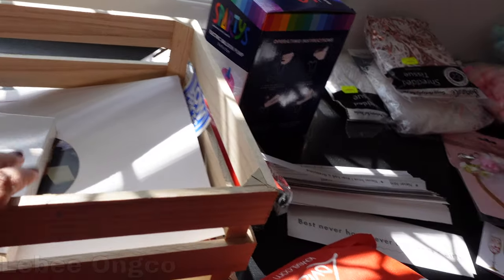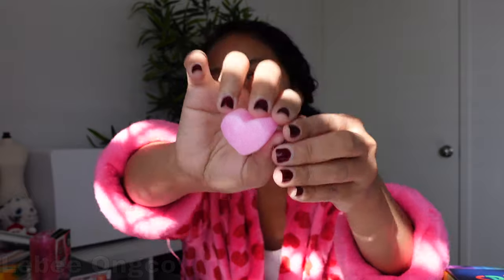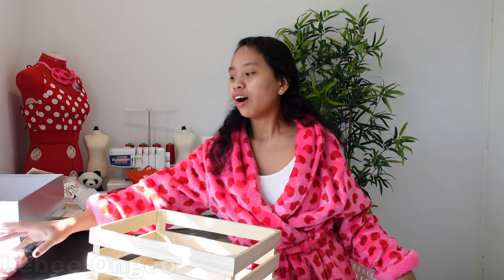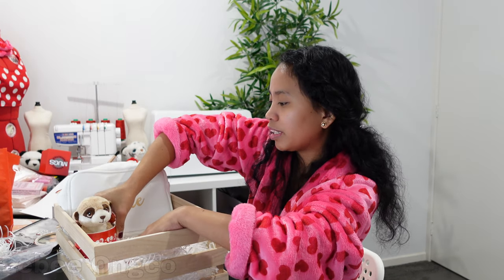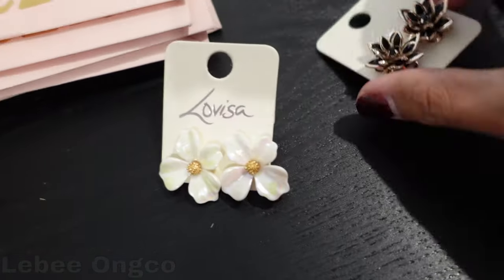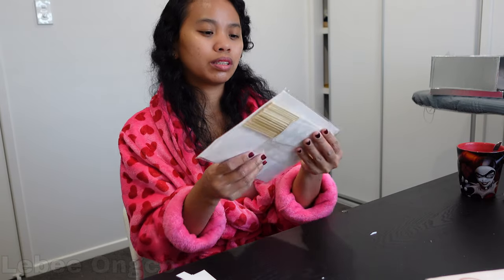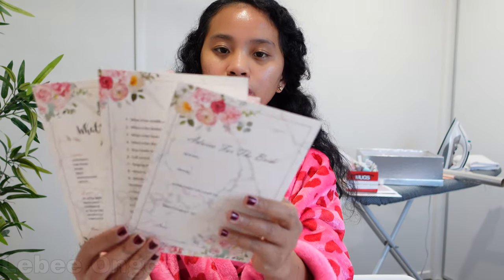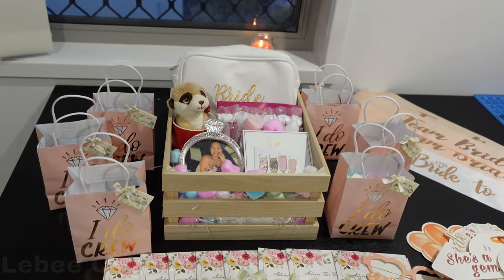Bridal Shower Gift Ideas 💡 / DIY 🐻 ~Lebee Ongco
Thank you so much BABES for all the support.🐝

Ps. by donating you're helping my Youtube Channel.

❤️AMAZON WISHLIST ❤️

Name: Lebee Ongco
City: Browns Plains
State: Queensland
Post code: 4118
Country: Australia